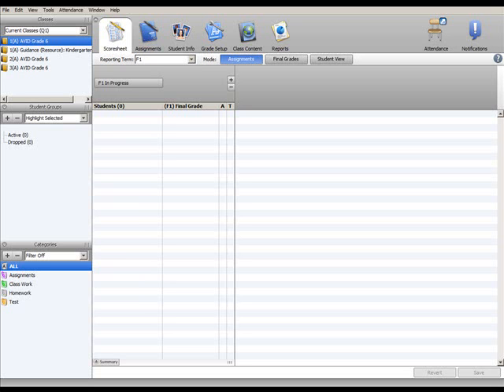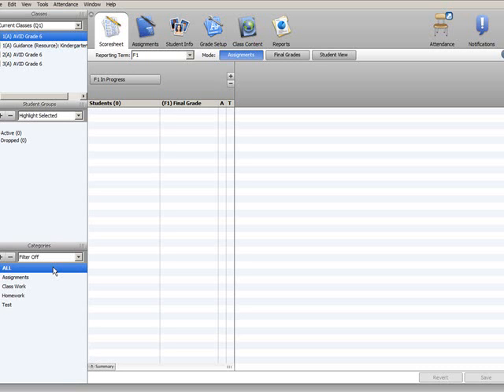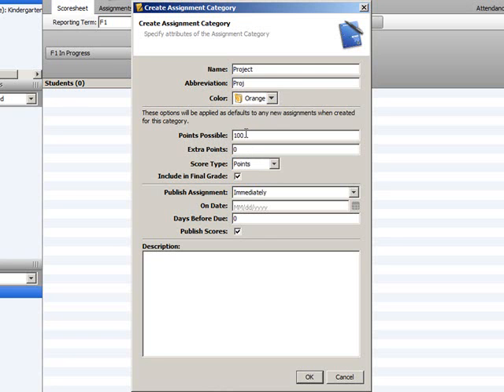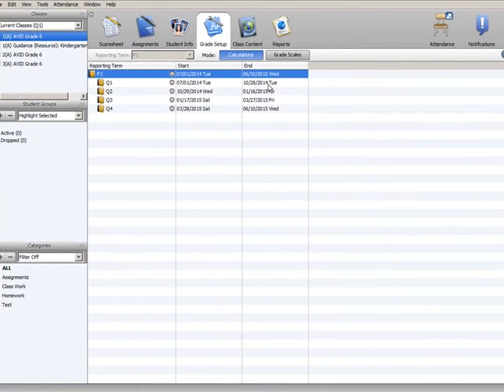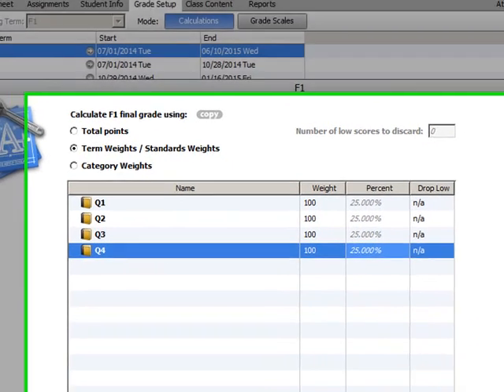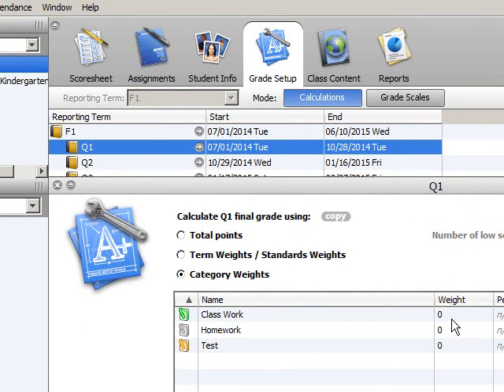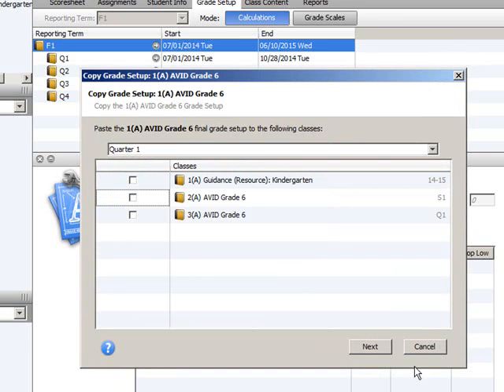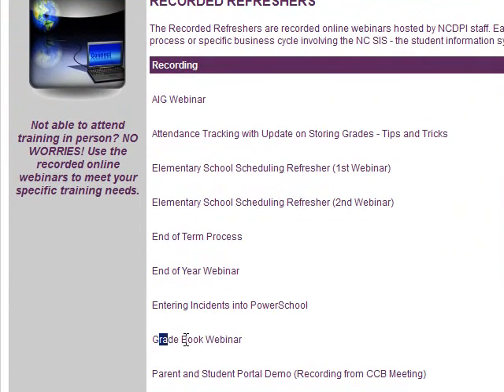BCS Middle school Grade Setup for Year Long Courses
Grade setup for Middle School Teachers teaching year long classes during the 14-15 SY.  Directions in list form are posted below in the comments section.